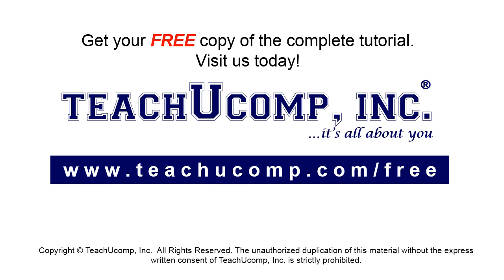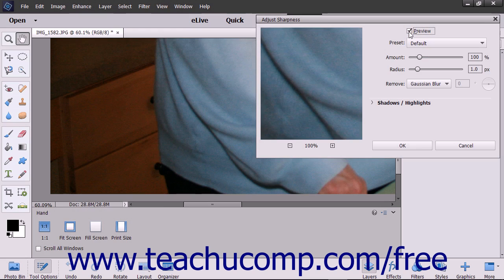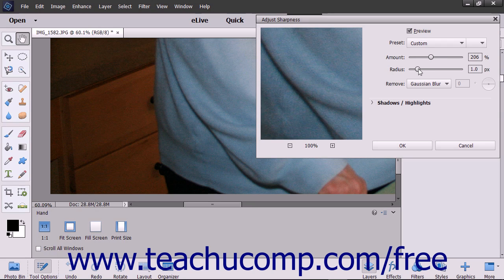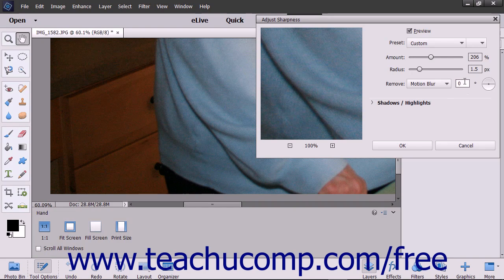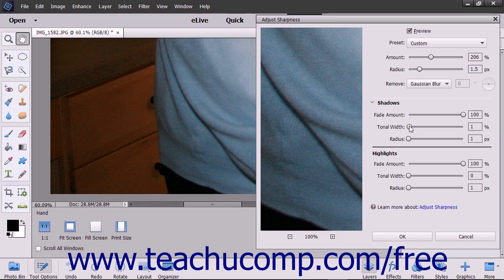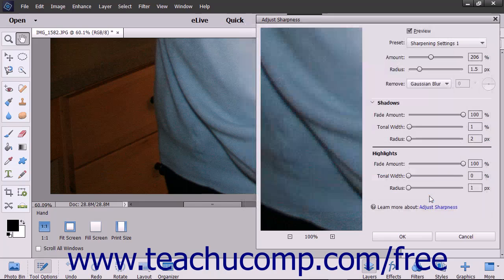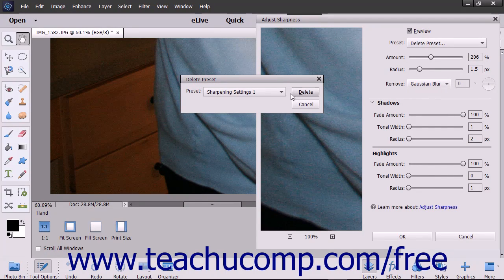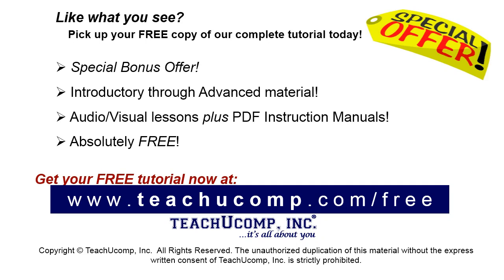Photoshop Elements 15 Tutorial Adjust Sharpness Adobe Training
Learn how to Adjust Sharpness in Adobe Photoshop Elements A clip from Mastering Photoshop Elements Made Easy v. 15. - the most comprehensive Photoshop Elements tutorial available. Visit us today!